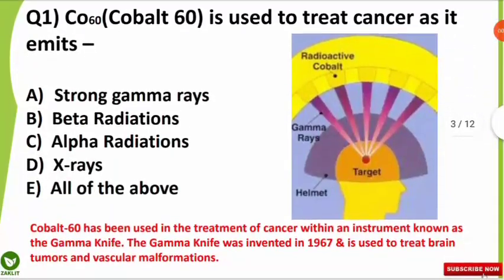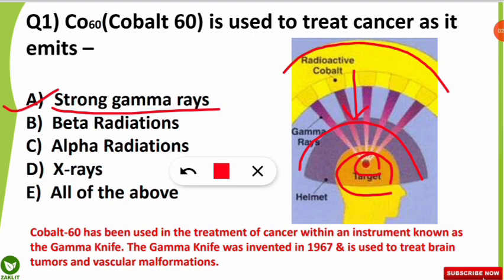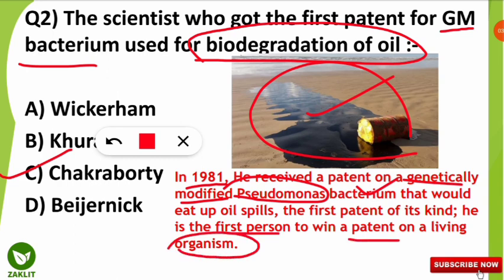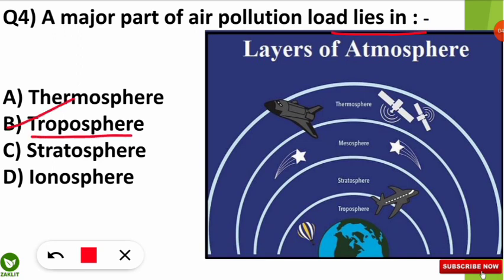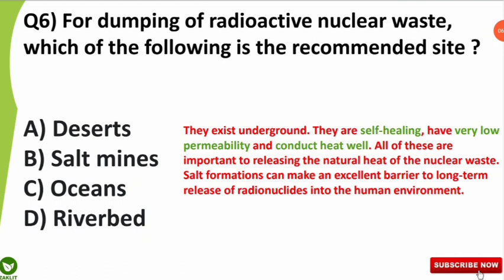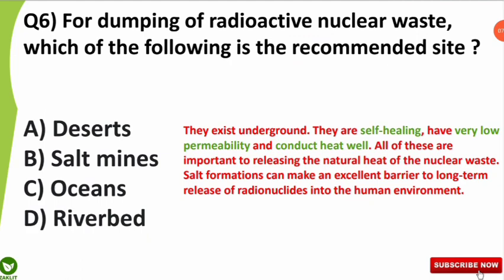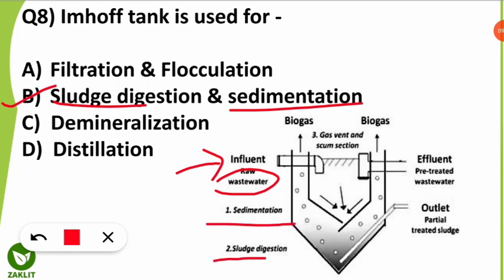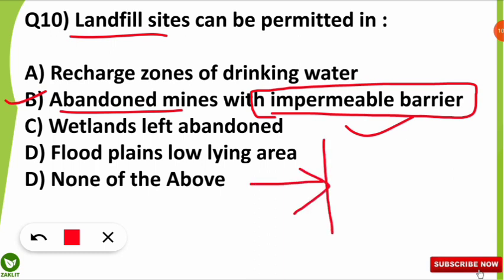What is A GAMMA Knife❓Learn Through Quiz For EVS Entrances(Part57)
Revealing the names of Weekly QUIZ Contest Winners. Discussing important Questions for Environmental Science Entrances 🌟

Good Luck for the Upcoming Quiz.
Myself Zaki Ahmed-Former Educator at UNACADEMY-JRF HOLDER, On A MISSION to HELP NET/SET ENVIRONMENTAL SCIENCE ASPIRANTS.
Join Me & We will work together to fulfill your DREAM.

-ENVIRONMENTAL CHEMISTRY-

Link for the (Part 2)OZONE Chapter

Part 4

Always Be Prepared for the WEEKLY MONDAY QUIZ CONTEST👍
PLAY,LEARN AND WIN🏆